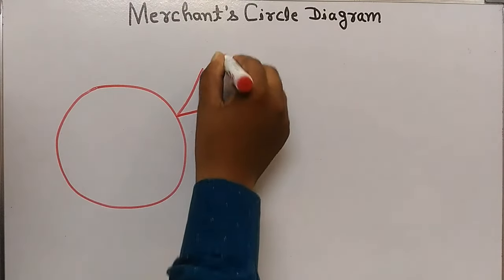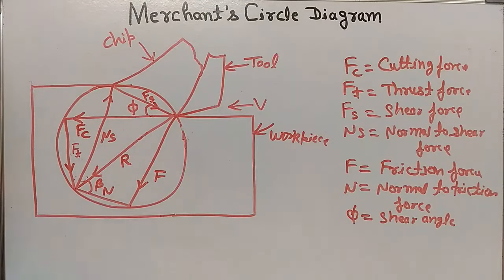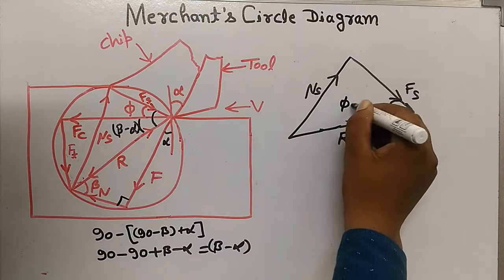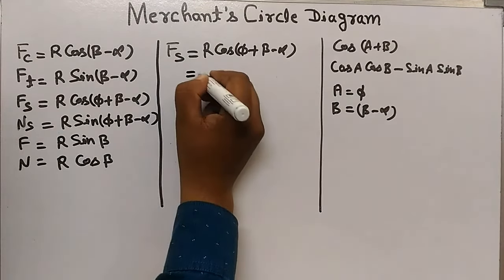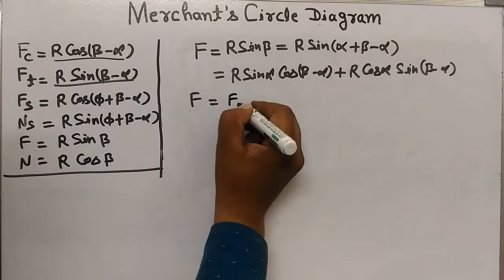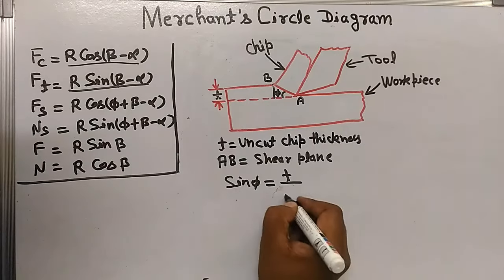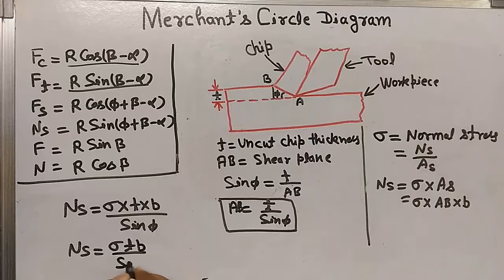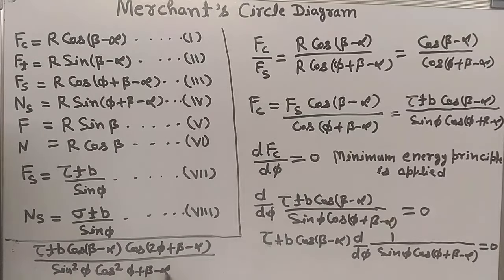Merchant Circle diagram//Cutting force analysis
Merchant Circle Diagram
Merchant circle diagram derivation
Explain the Merchant circle diagram
Cutting force
Shear force
Friction force
Shear angle
Friction angle
Rake angle
GATE Preparation

Engineering,
mechanical,
mechanical engineering,
engineer,
mechanical engineer,
mechanical jobs,
diploma mechanical,
diploma,
mechanical properties,
what is mechanical,
mechanical job,
mechanical engineering jobs,
mechanical design,
mechanical meaning,
mechanical engineering,
diploma,
diploma in mechanical,
mechanical engineering syllabus,
be mechanical,
gate, mechanical engineer salary,
what is mechanical engineering,
diploma in mechanical engineering,
mechanical engineer jobs,
mechanical engineering job,
mechanical engineering salary,
gate 2024